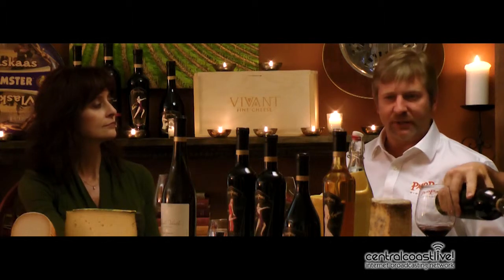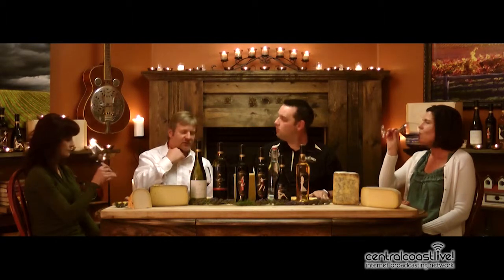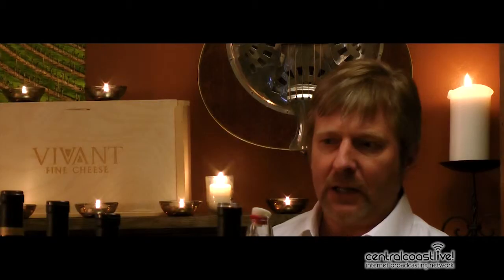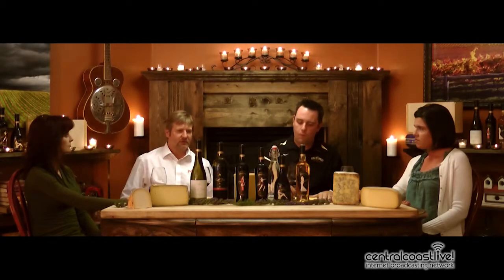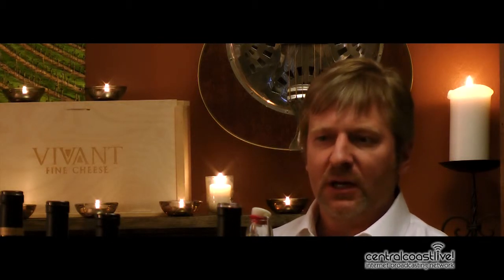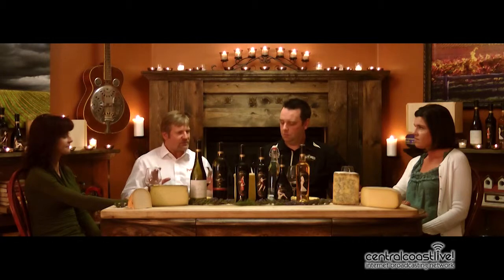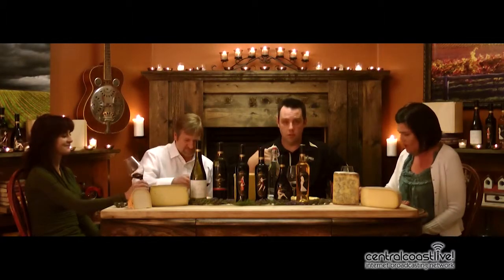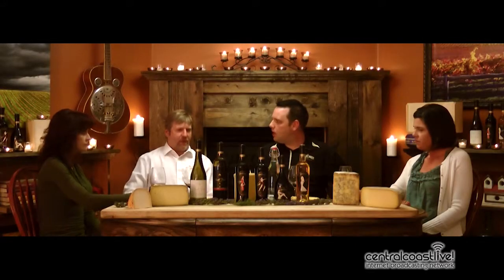PasoPort 'Vino Tento' Red Blend Paired w/ Iberico Manchego cheese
PasoPort Wine Company and Vivant Fine Cheese Pair Vino Tento, a Portuguese inspired lovely red blend with a decadent three milk blended Iberico Manchego cheese. Also discussed are how port grapes are now being used to make table wine, and a little about farming Tempranillo grapes.